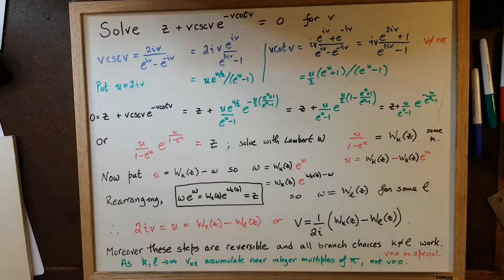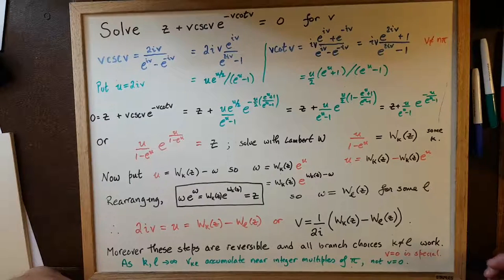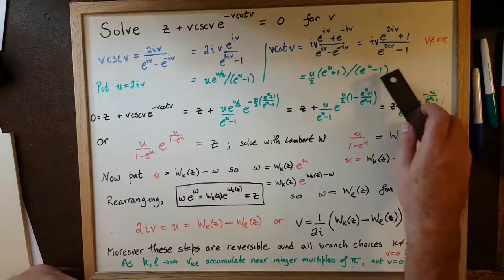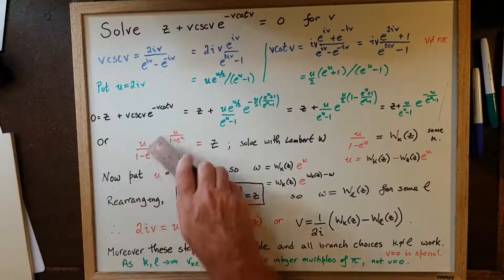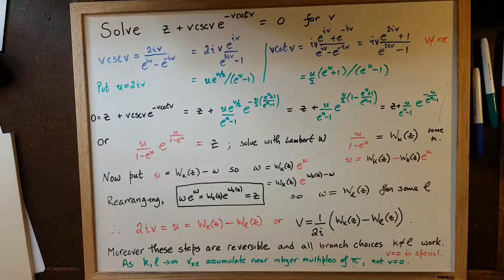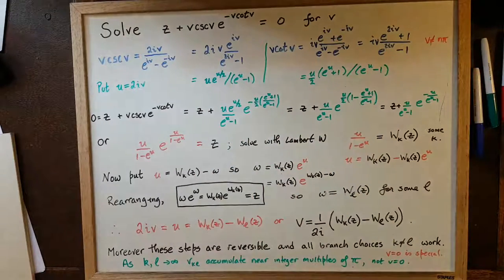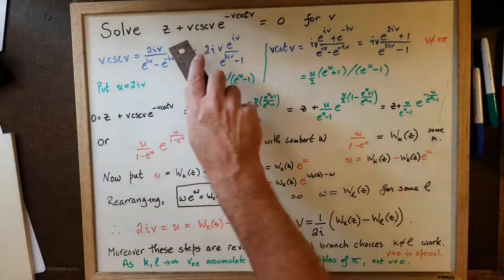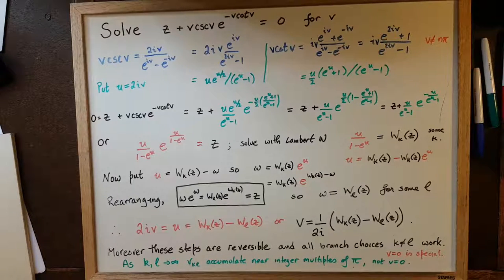Solution of a nested exponential equation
The equation z + v*csc(v)*exp(-v*cot(v)) occurs in the denominator of an integral for Lambert W for the poster).  Surprisingly, it can be solved analytically.  There is a bi-infinite family of solutions.  This video details the solution process.